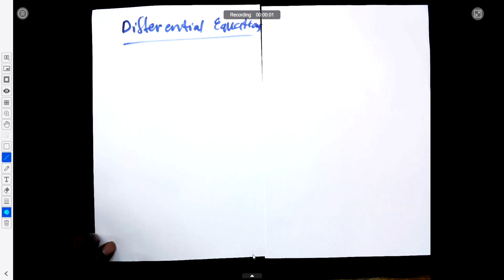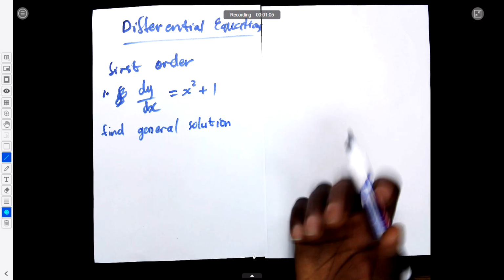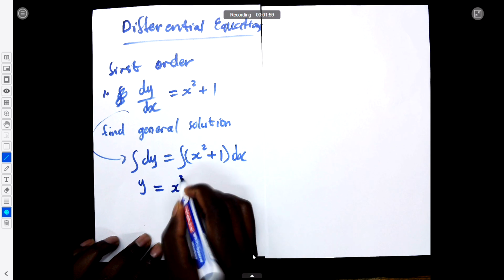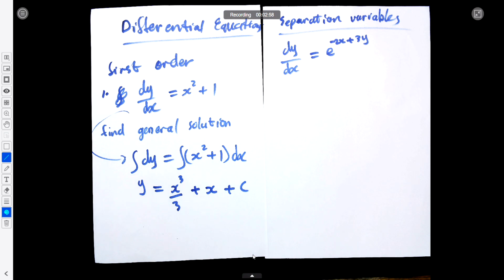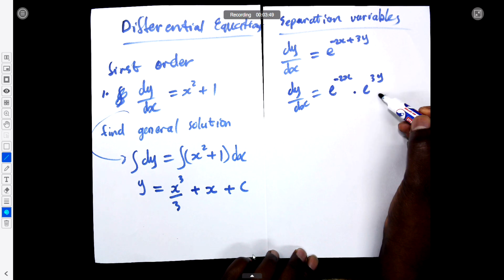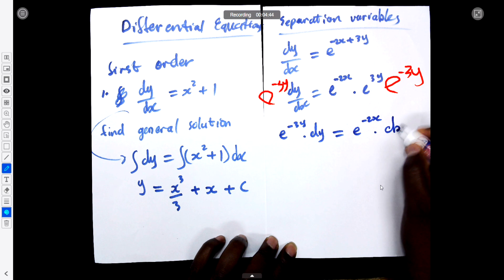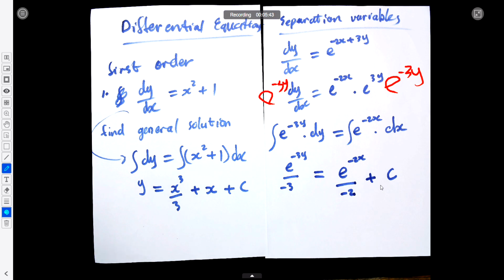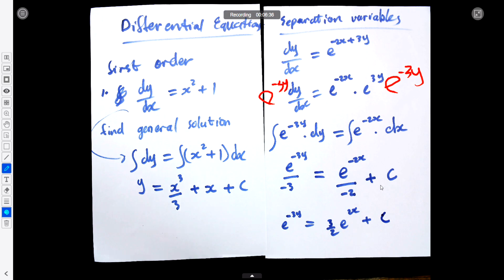Lesson 4.7. Introduction to Differential Equations | N5 Mathematics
In this lesson, we introduce the concept of differential equations, which are equations that involve a function and its derivatives. Differential equations are widely used to describe relationships involving rates of change in mathematics, physics, and engineering.

Learners will explore how differential equations arise from real mathematical problems and how to solve basic first-order differential equations by separating variables and integrating both sides. Step-by-step examples are provided to help learners understand the method and apply it correctly in N5 Mathematics examination questions.